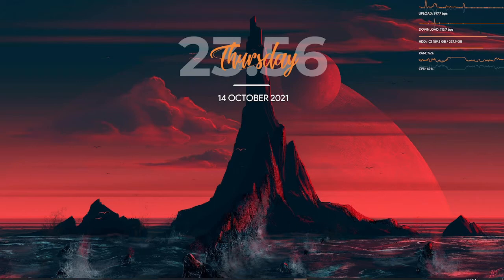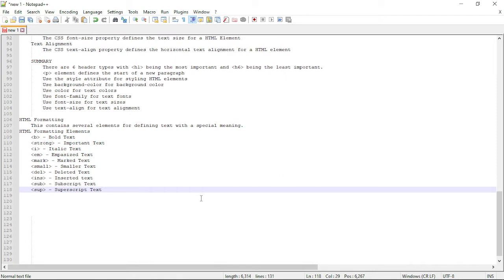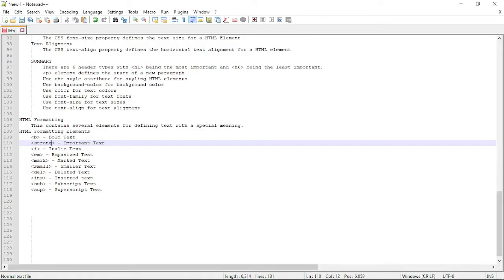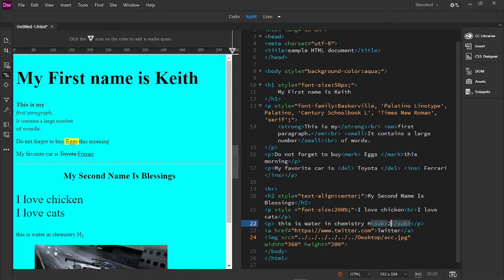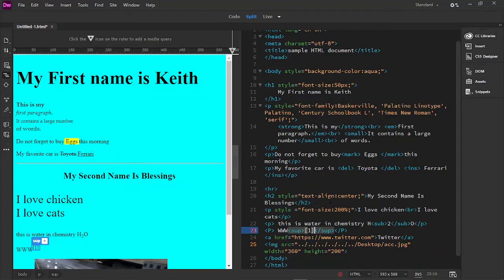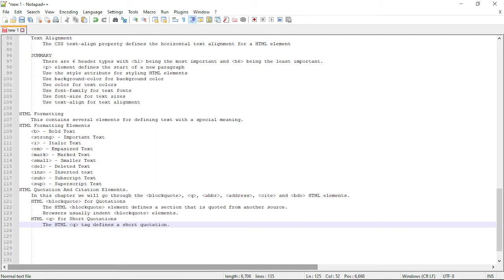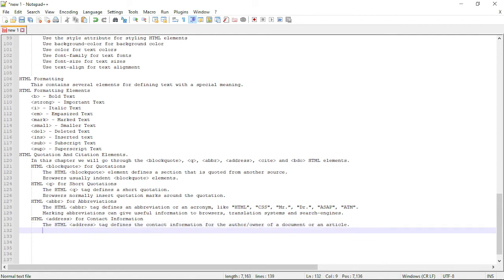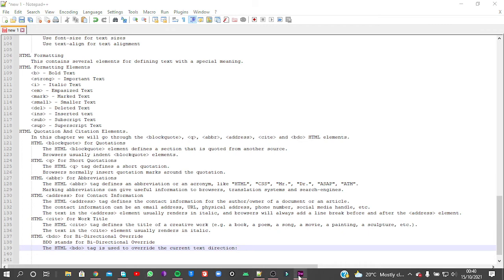HTML Formatting and Quotations